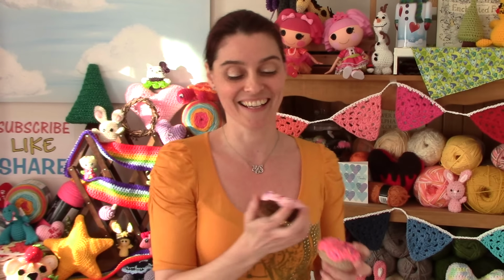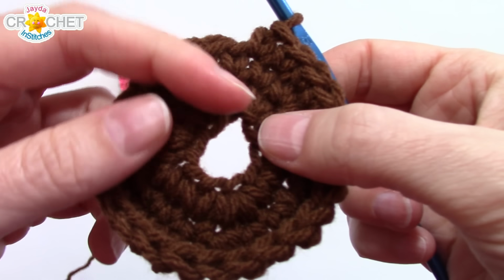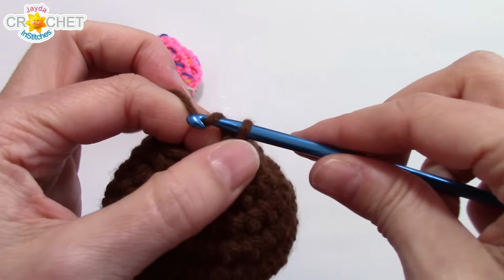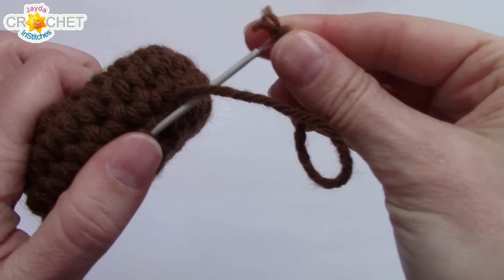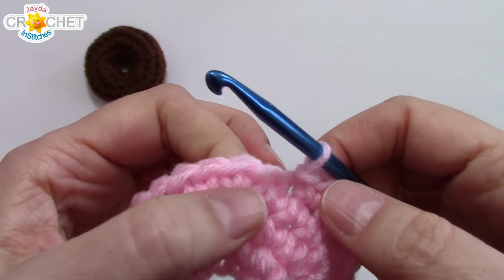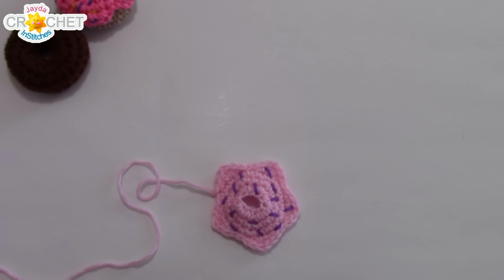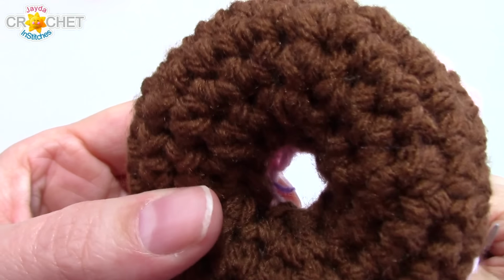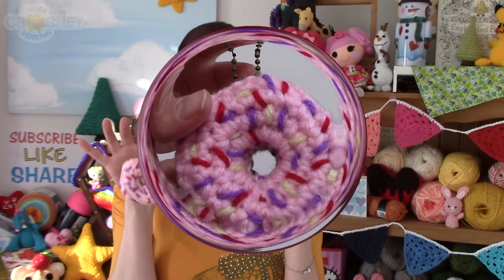Pretty Little Donuts (Doughnuts) - Crochet Pattern & Tutorial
Let's crochet some cute little donuts! Make them as food ornament decorations or to play with.

* Thank you so much to all the fans that have visited our Etsy Shop and purchased a pattern.